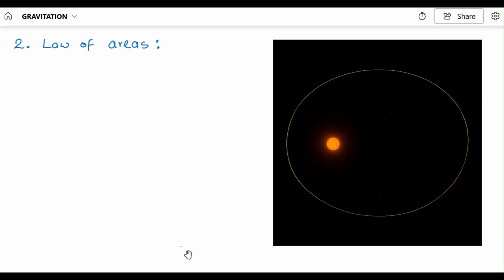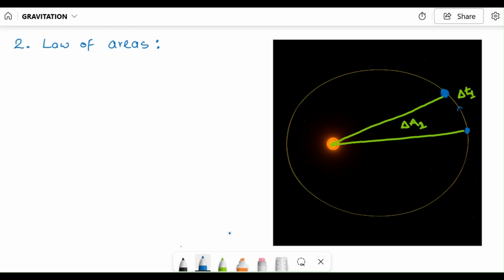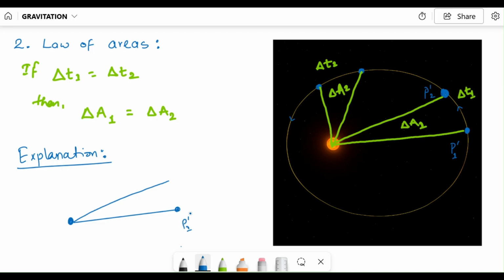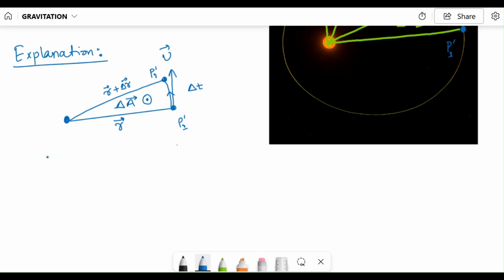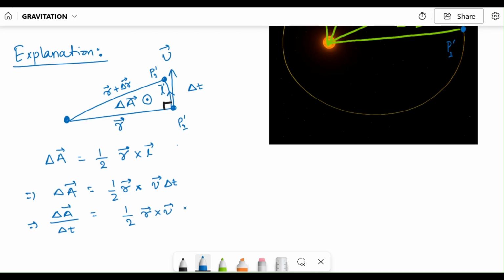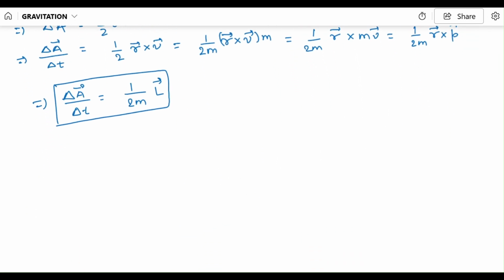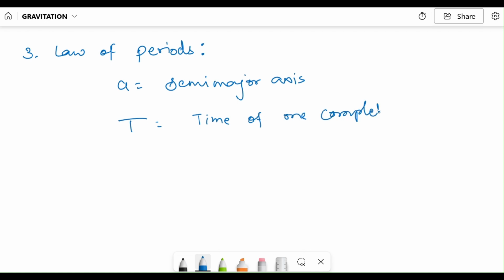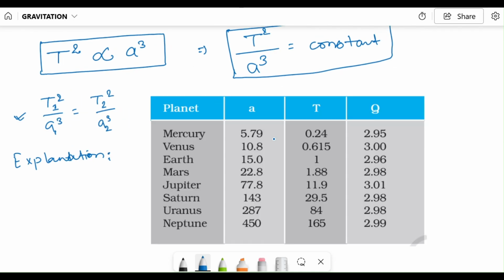Kepler's Laws of Planetary Motion, Gravitation Class 11 Physics NCERT | NEET